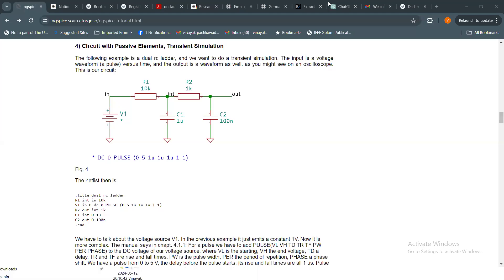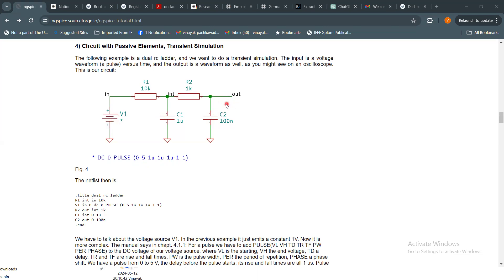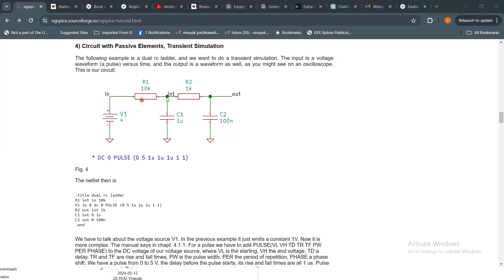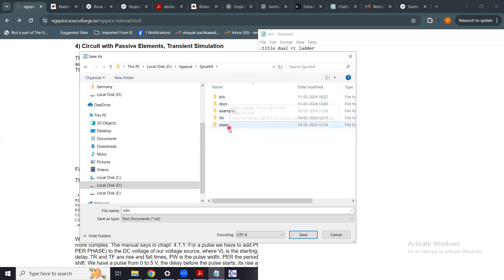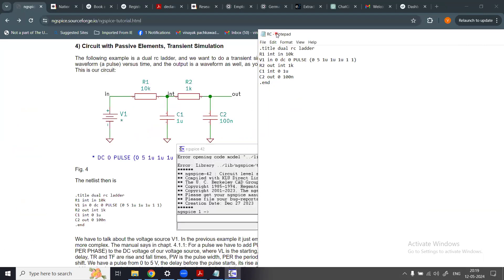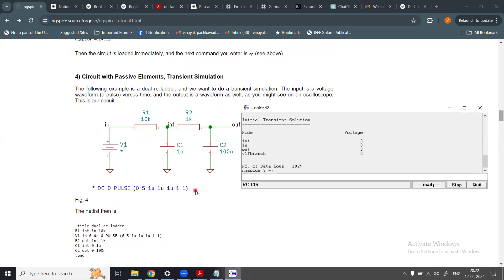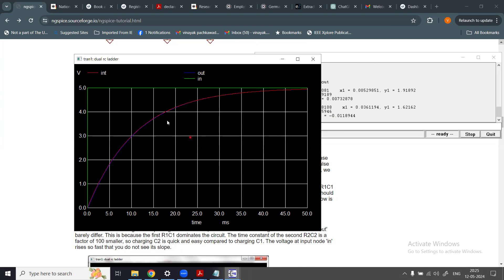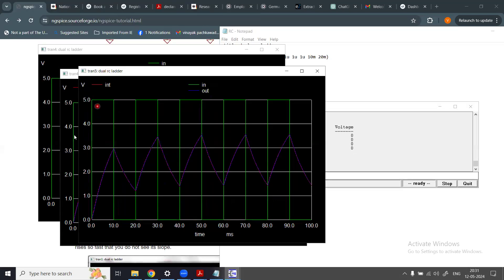NGSPICE: Advanced Circuit Simulation Techniques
Welcome back to our ongoing series on NGSpice, the free and open-source circuit simulation software! In this episode, we delve deeper into the world of circuit design and simulation, exploring advanced techniques to analyze circuit behavior.

In previous videos, we covered how to download, install, and understand the basics of NGSpice, including its features and applications. Now, we're moving on to more complex topics, starting with a detailed look at circuit design and simulation using NGSpice.

We begin by examining a dual RC circuit, consisting of resistors and capacitors. Through a step-by-step analysis, we simulate the circuit's response to various input signals, such as DC voltages and pulse signals. By understanding the transient behavior of the circuit, we gain insights into its performance and functionality.

Throughout the tutorial, we demonstrate how to write Spice netlists to describe circuit components and configurations, enabling accurate simulation within NGSpice. We also discuss best practices for setting simulation parameters, such as time step size and duration, to achieve reliable results.

By the end of this video, you'll have a comprehensive understanding of advanced circuit simulation techniques using NGSpice. Whether you're a student, hobbyist, or professional engineer, mastering NGSpice opens up a world of possibilities for designing and analyzing electronic circuits.

Join us as we continue to explore the fascinating realm of circuit simulation and design.